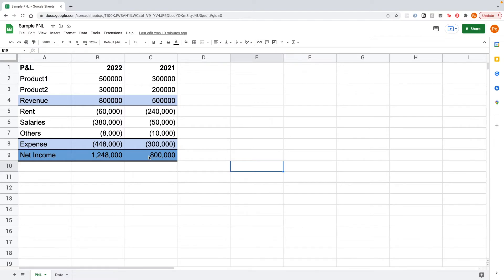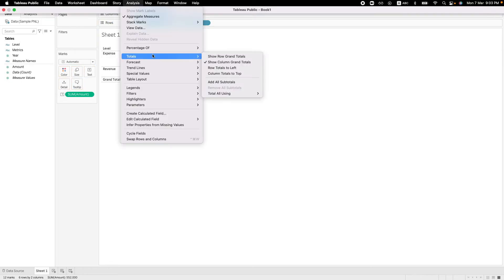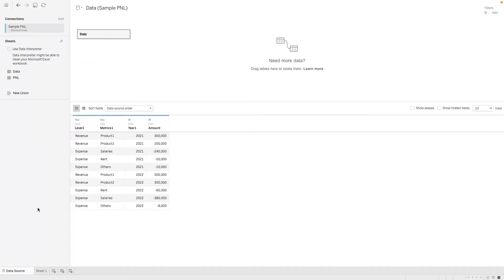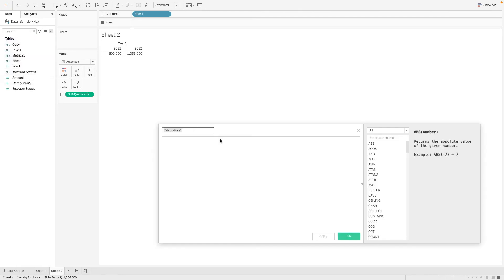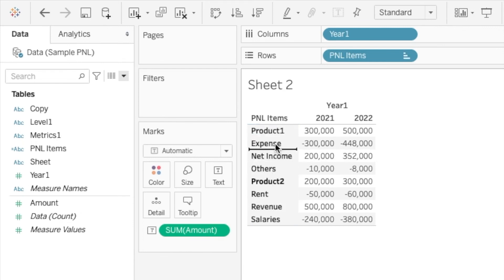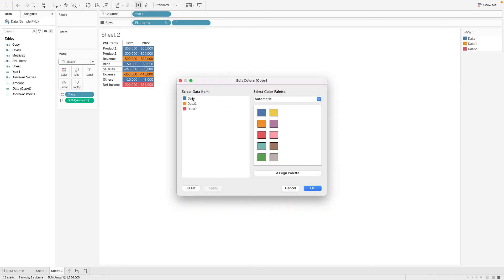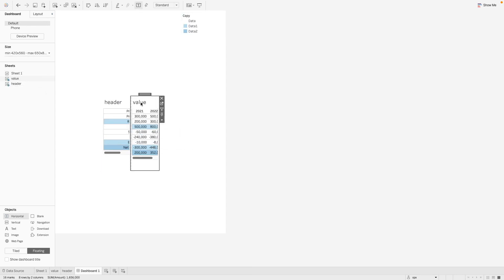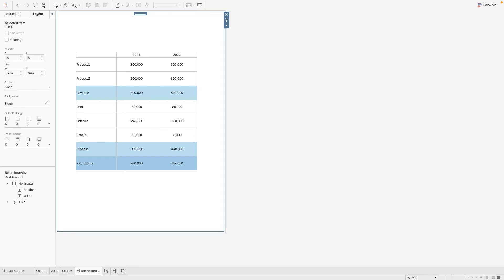P&L Table | Data Densification | Custom Subtotal | Color Headers - Tableau Tips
Here on another episode of tableau tips, see how to recreate P&L Table by creating custom subtotal and colouring headers using data densification:
0:07 P&L Table in Excel
0:47 Default Tableau Tables
2:12 Summary of workaround
2:37 Data densification
4:03 Data densification - Calculation
5:15 Data densification - Results
6:15 Custom subtotal - Color
7:28 Color Header
8:00 Putting together on dashboard